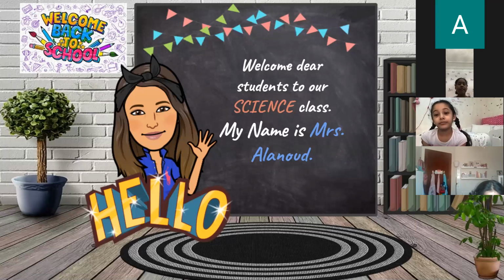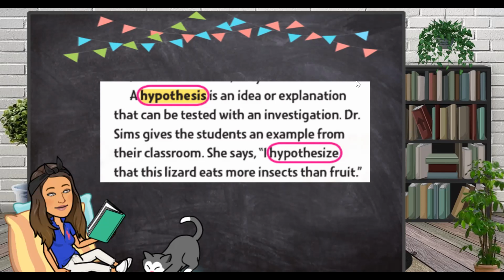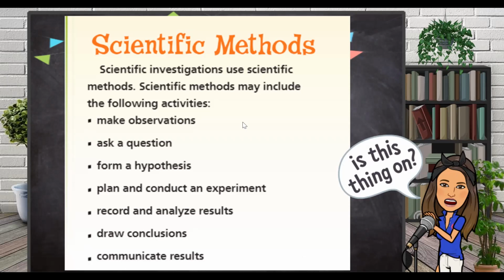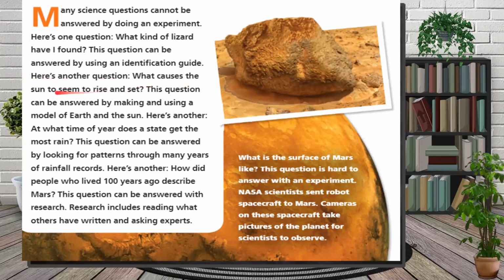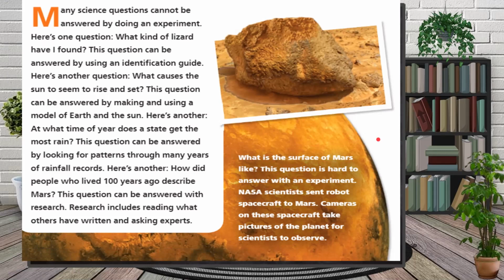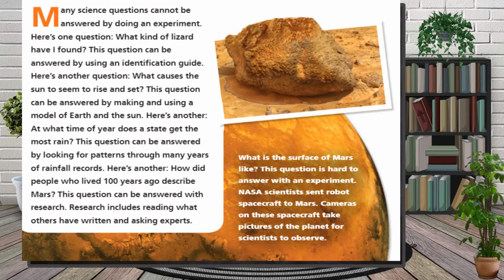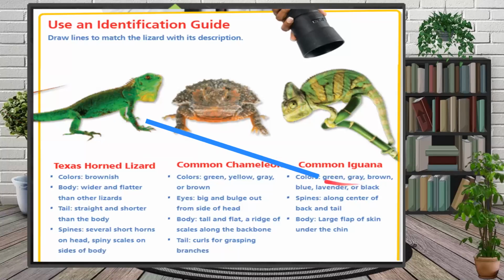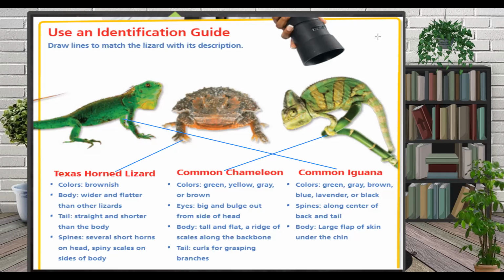grade 4 Unit: 1 Lesson: 1/4